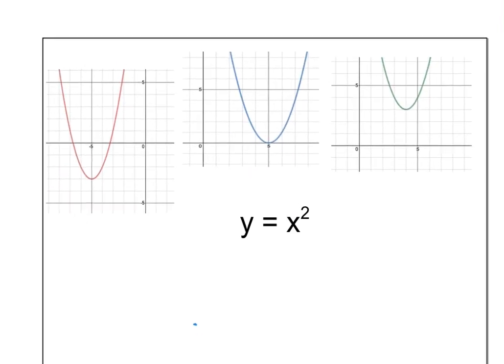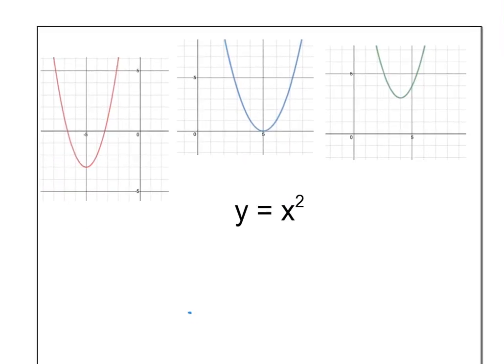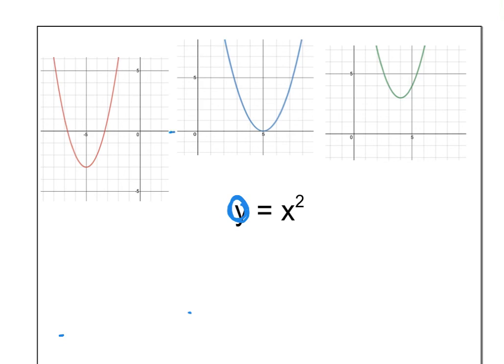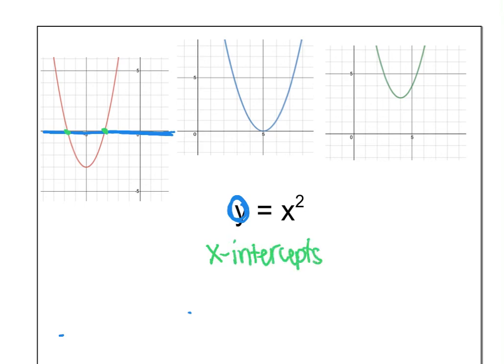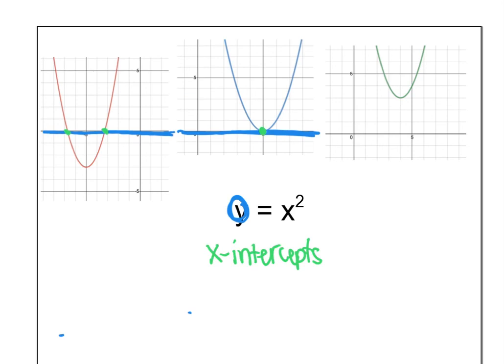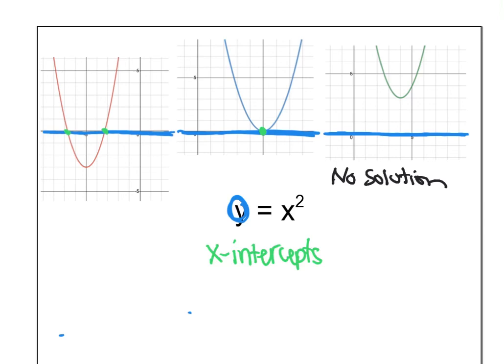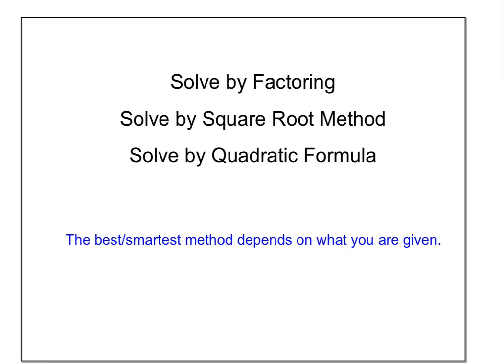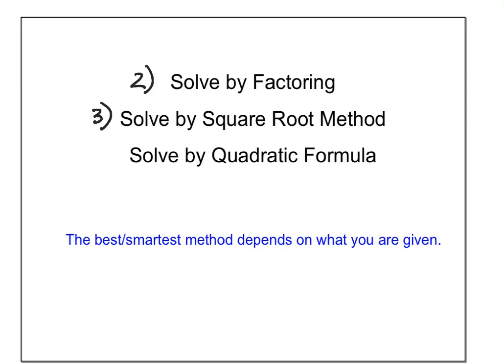5.3 Video 1 Solve Quadratic Functions